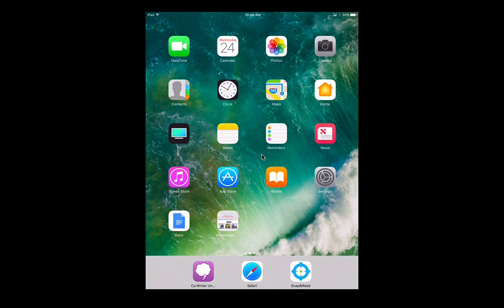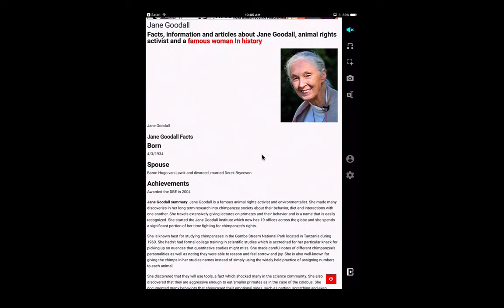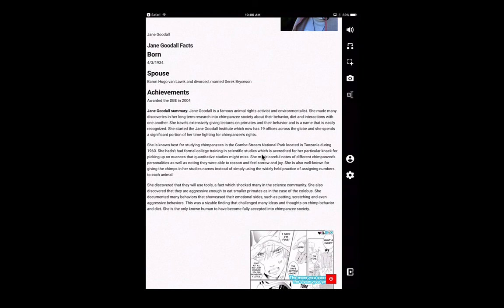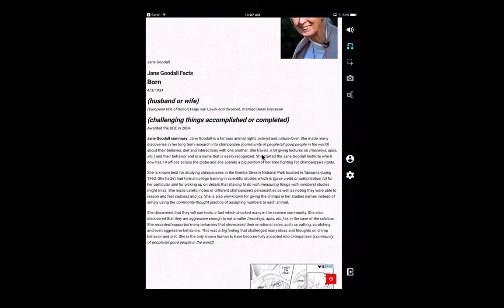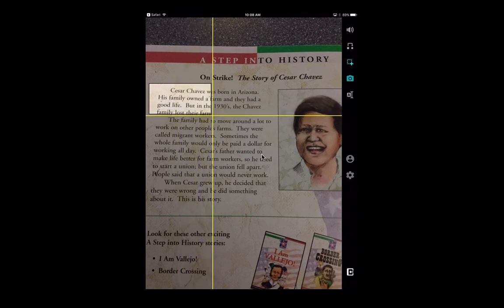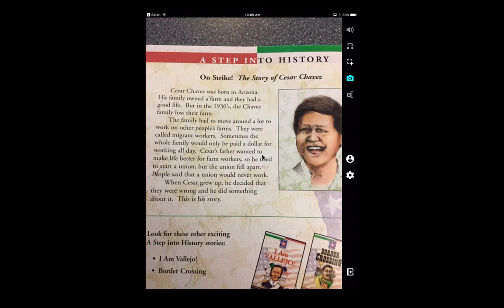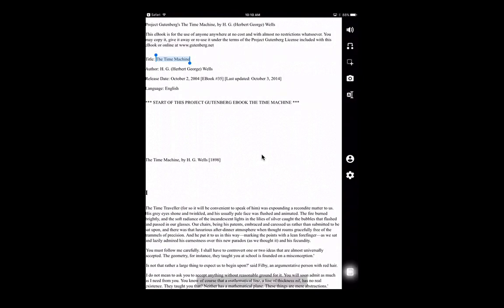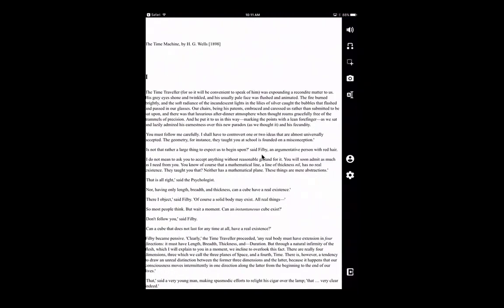Snap&Read: Use on the iPad in iOS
This video shows you how to use some of the main functionalities of Snap&Read Universal (Text-to-Speech, Read Aloud, Screenshot Reader, Text Leveling, and Bibliography) in the Snap&Read Universal iOS app on the iPad.

Updated Jan 2019